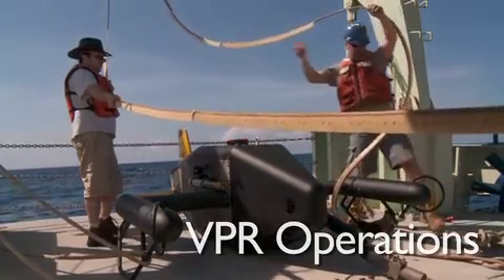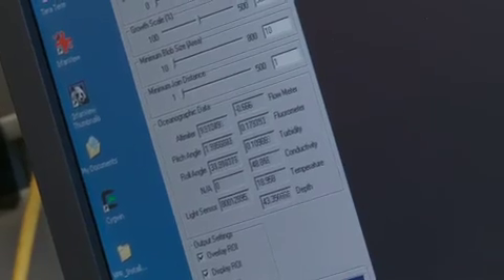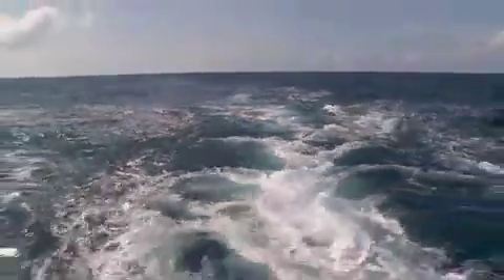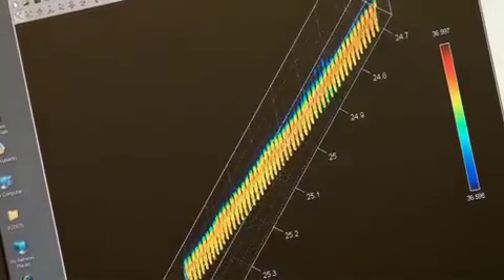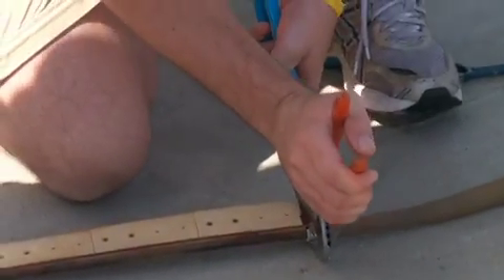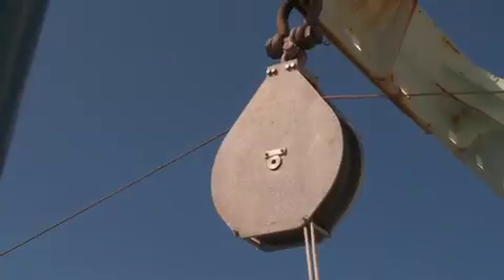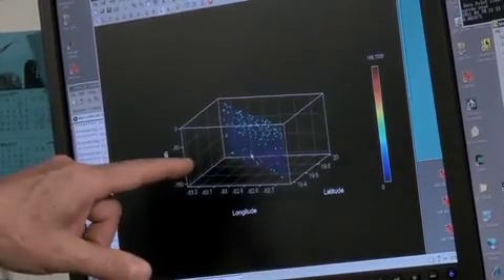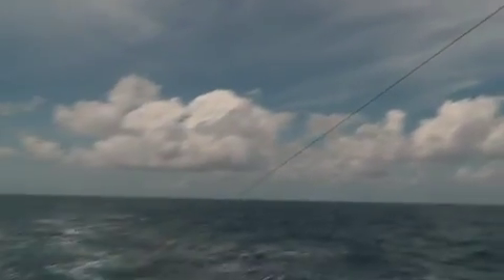Video Plankton Recorder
Follow operations of the Video Plankton Recorder, an underwater video microscope system that that takes images of plankton and particulate matter, working aboard R/V Oceanus in the western North Atlantic.